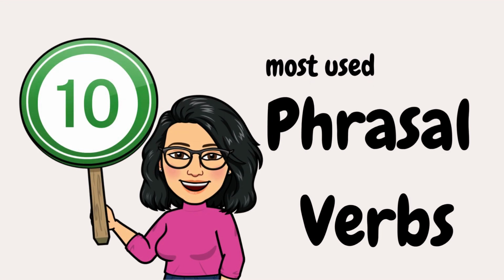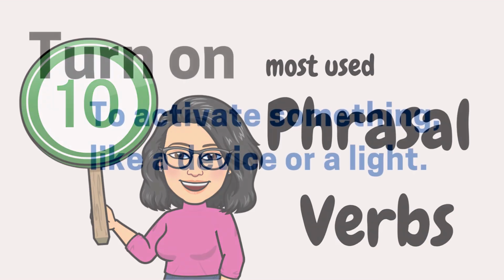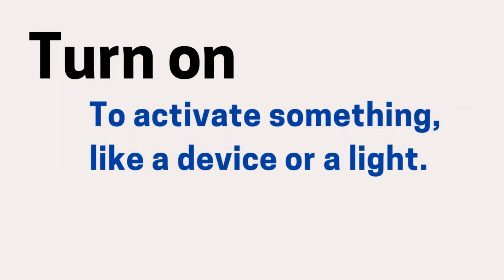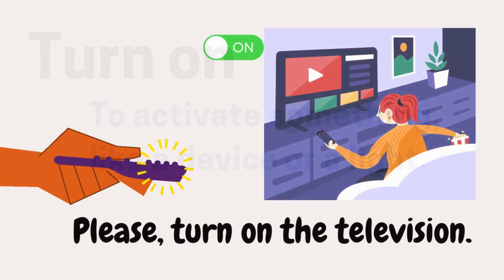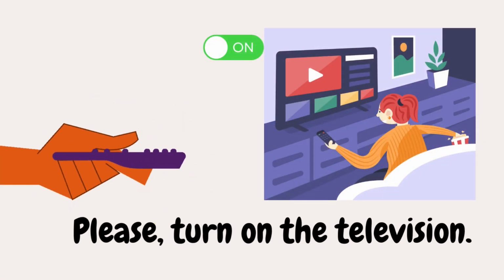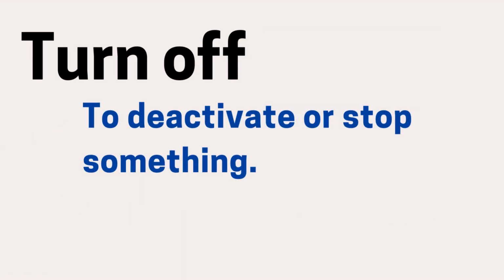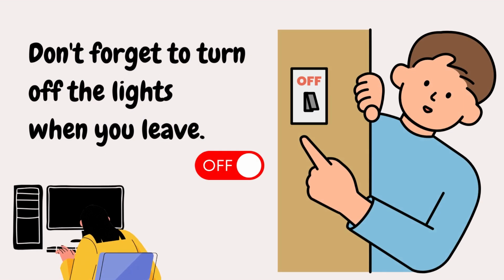10 most used phrasal verbs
In today's lesson, we will talk about the 10 most used phrasal verbs.
Join us in this video and learn in an easy and funny way.
Come with us and have fun!